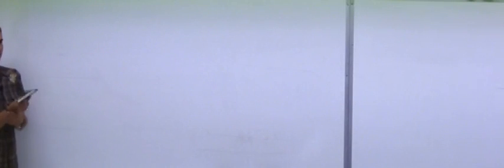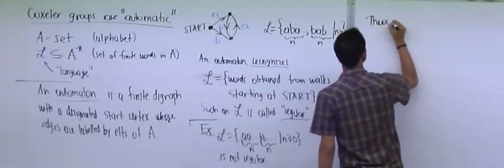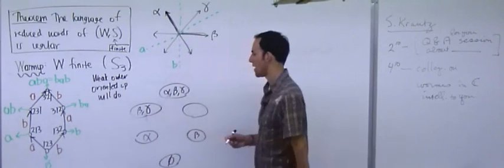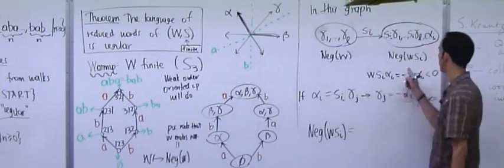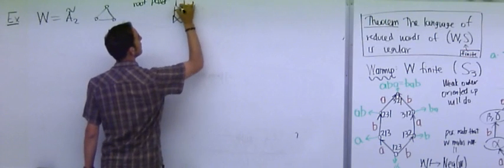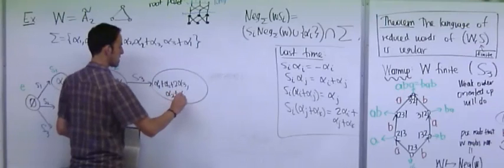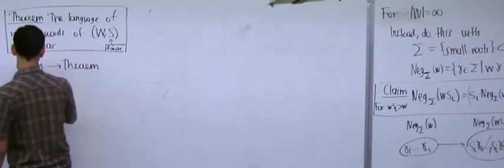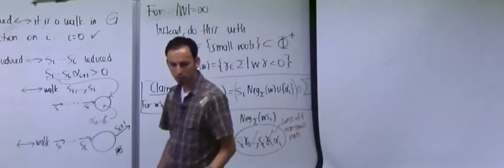Lecture 28 . Coxeter Groups (Federico Ardila)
We construct a finite automaton which recognizes the language of reduced words of any finitely generated Coxeter group.

Spring 2008